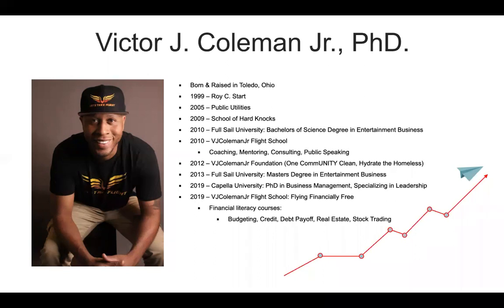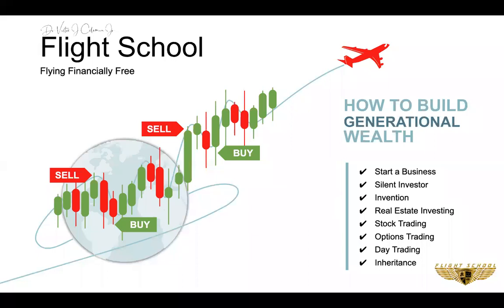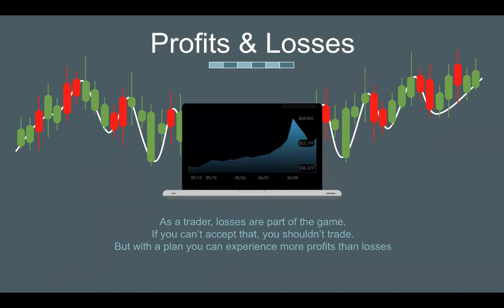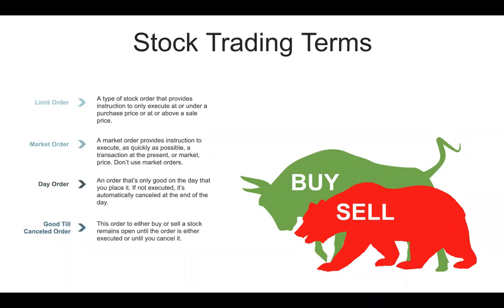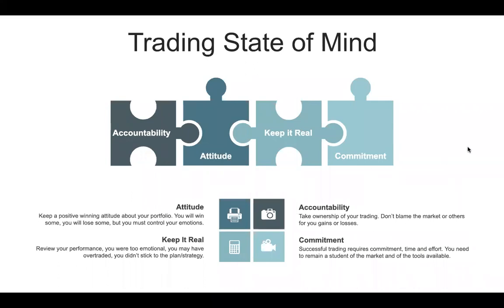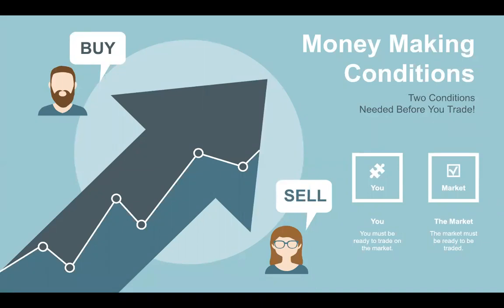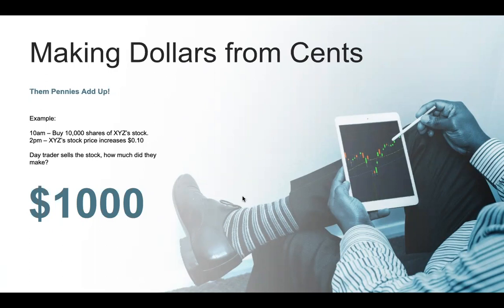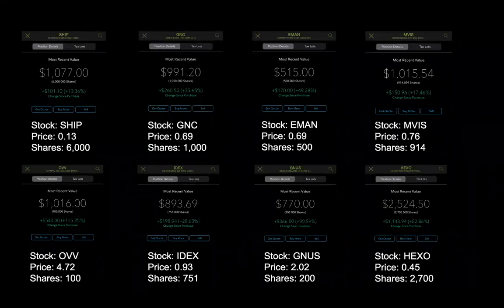Stock Talk 101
Let's talk stocks and trading before you get started on the market.